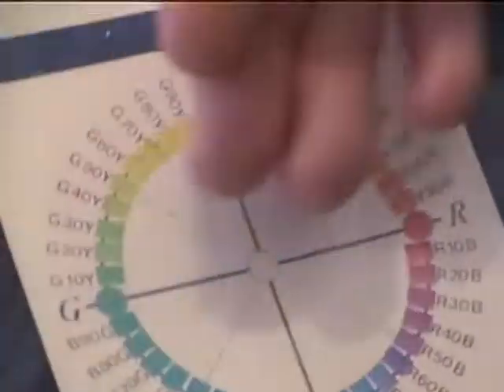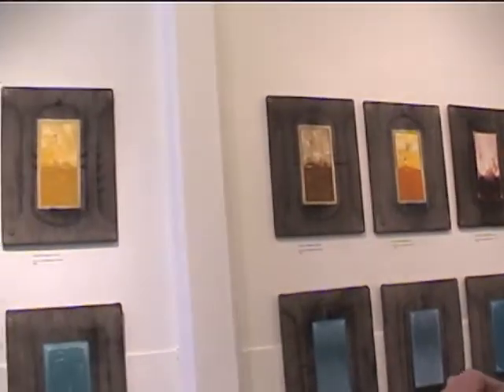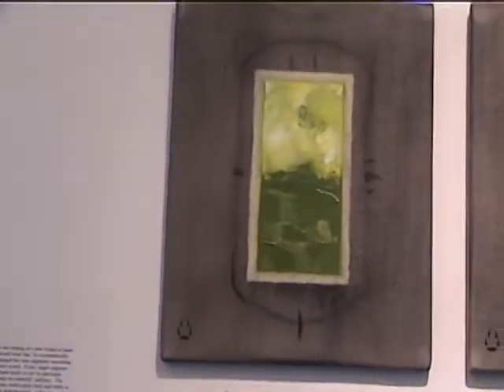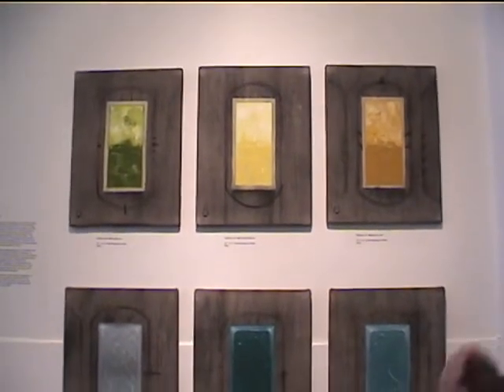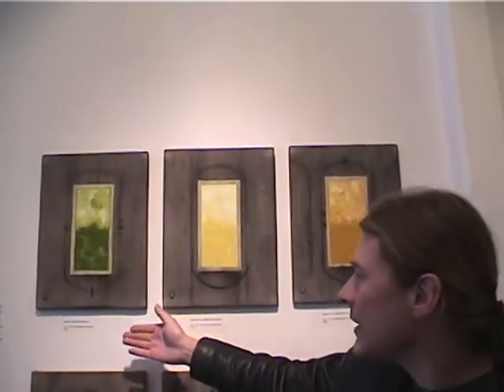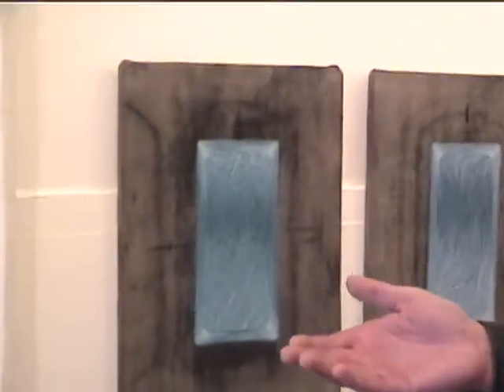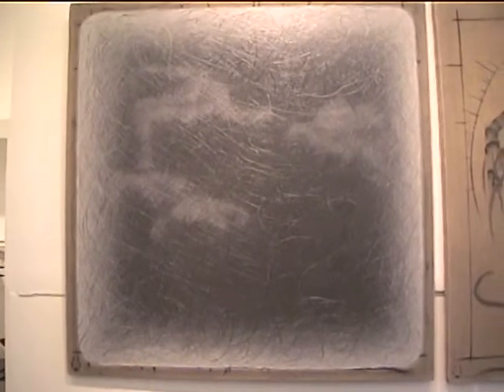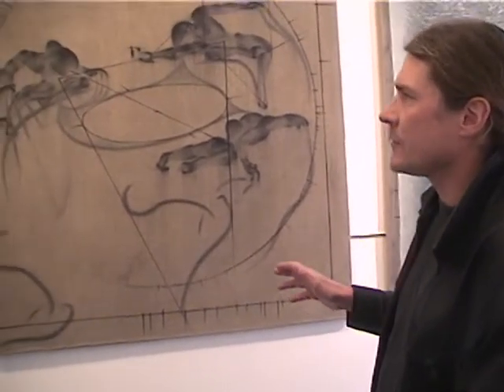Stefan Aurelius - Solo Exhibition, Annapolis, MD (2006) Part 3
Swedish Artist Stefan Aurelius Interviewed by Third Millennium Gallery Owner Michael Norval Allen in Annapolis, MD.